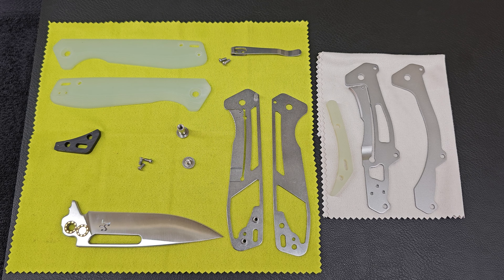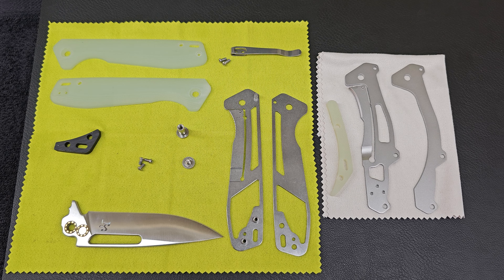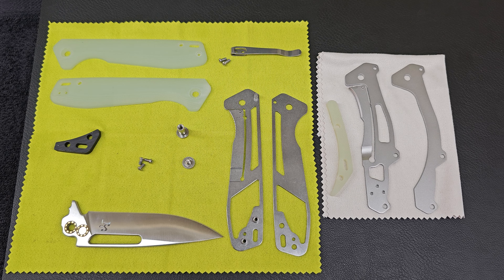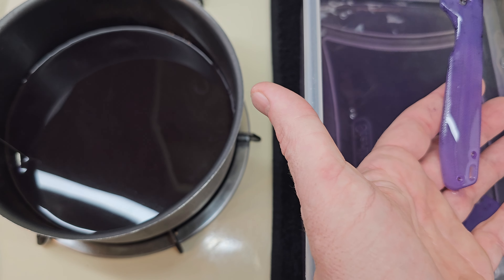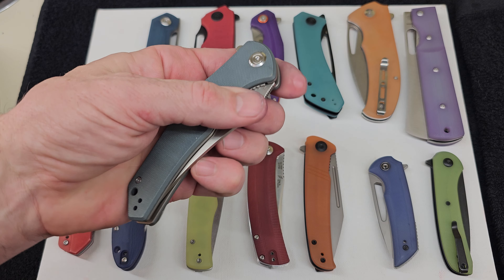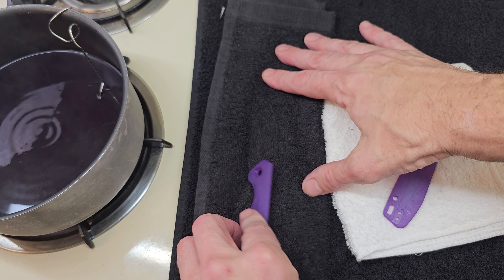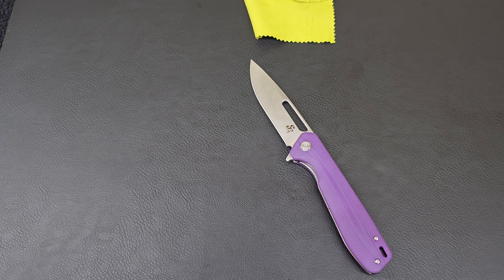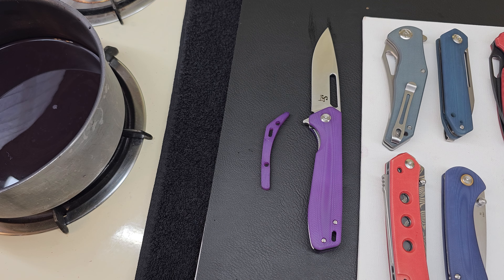Dye Project #16 Part 2! ..and a Little Bit of #17!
Here we go with part 2 of the dye #16, the Sitivien ST801.  We also take the back spacer from the Eafengrow for dye #17, and dye it so it can be a different color than the scales of that knife.  I apologize in advance, I struggled with an easy assembly of this one.  It is painful and slow, but maybe you want to watch me suffer.  No edits! This is life and it does not always go to plan.  In the end, we get it done.

I also briefly discuss that I am going to Blade Show Texas 2024! Who is going? Advice for a first timer? Excited to go, and I have a few months to prep for it.